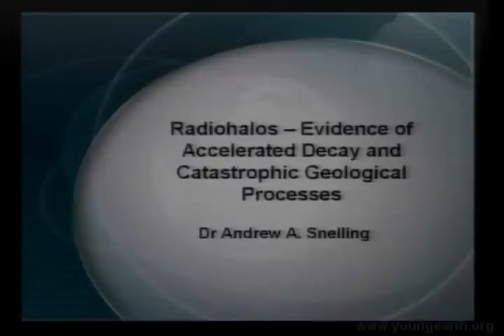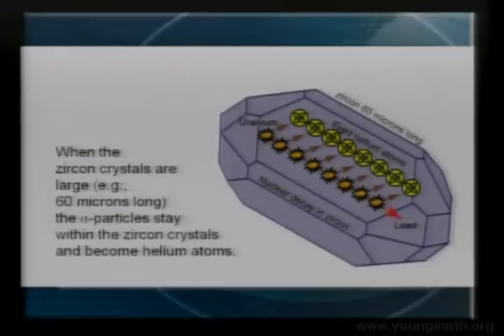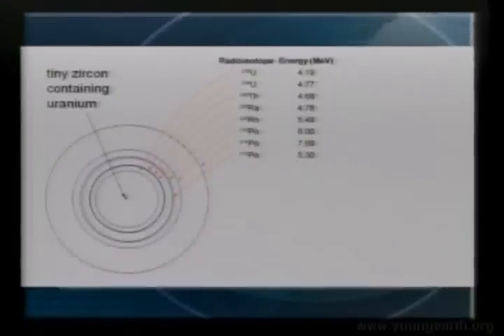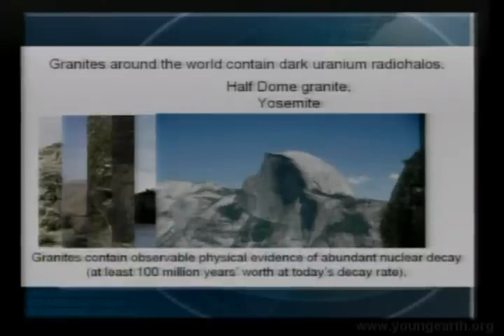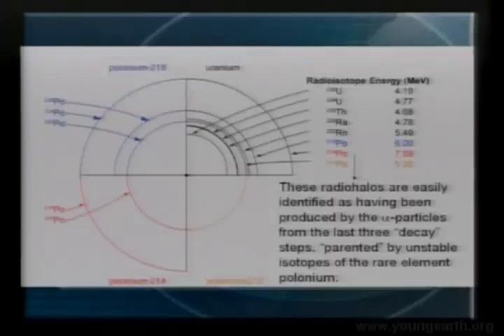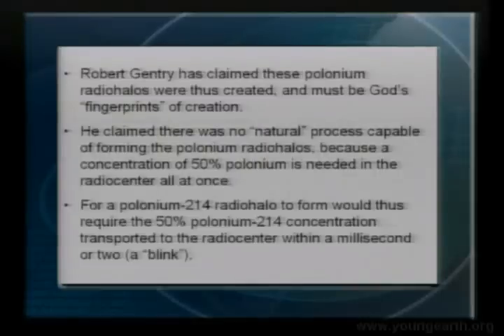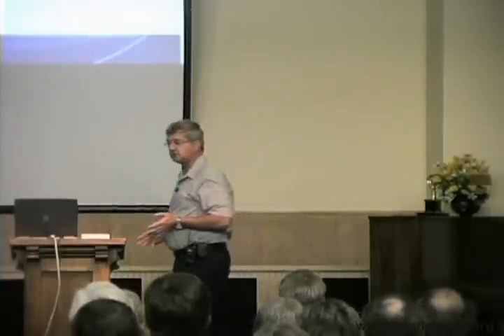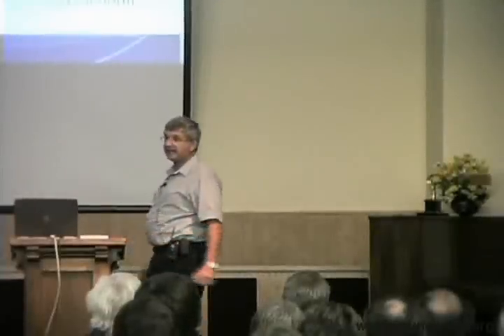Radiohalos: Evidence of Accelerated Decay, Part 1 - Dr. Andrew Snelling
Radiohalos: Evidence of Accelerated Decay & Catastrophic Geological Processes, Part 1
Presented 7-11-08 at Rocky Mountain Creation Fellowship.

Dr. Snelling has extensive experience working in the mining industry in Australia. One of his main areas of research has been the study of methods used in dating rocks, a key area of research for groups like AiG, which are convinced of a young age for the earth. Snelling's research, for example, has shown different radioisotope dates on the same rock samples. In addition, Dr. Snelling's research has indicated that radioactive decay rates must not have been constant in the past, citing the halos in rock crystals, which clearly show radioactive decay was accelerated sometime in the past.

Dr. Andrew Snelling
Education
B.S. Applied Geology, The University of New South Wales, Sydney, Australia, First Class Honours Ph.D. Geology, University of Sydney, Sydney, Australia

Associations
Geological Society of Australia
Australasian Institute of Mining and Metallurgy
Geological Society of America
Geological Association of Canada
Mineralogical Society of America
Society of Economic Geologists
Society for Geology Applied to Mineral Deposits
International Association of Geochemistry and Cosmochemistry
Association of Exploration Geochemists
Australian Society of Exploration Geophysicists